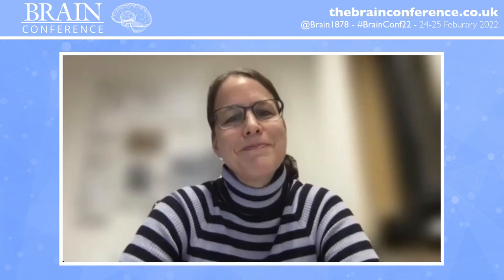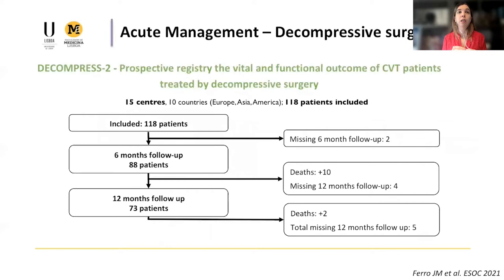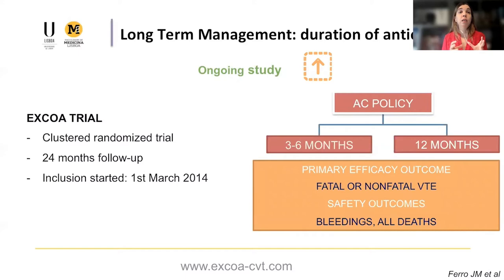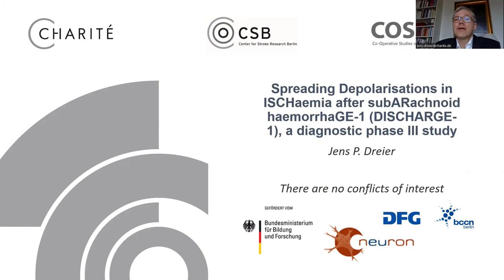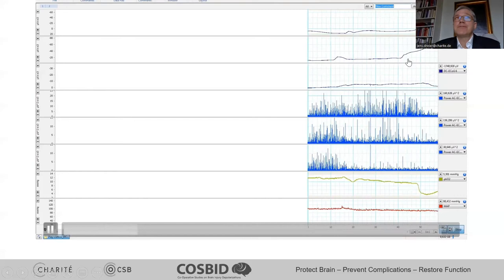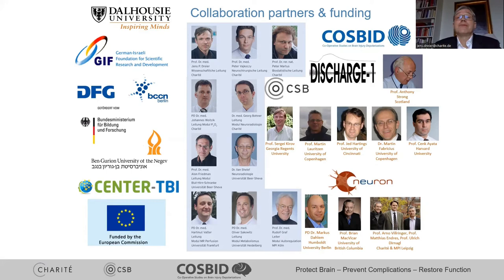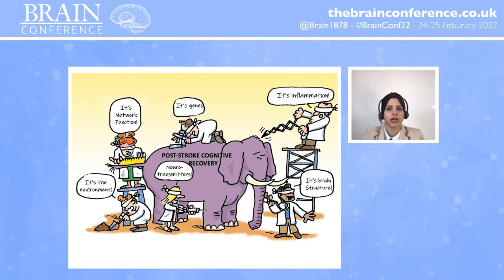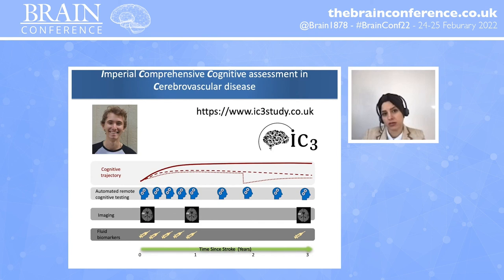THE BRAIN CONFERENCE 2022: Stroke Session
00:00 Chair: Dorothee Saur
Welcome
00:40 Teaching Talk: Diana Aguiar de Sousa
‘Diagnosis and management of cerebral venous thrombosis’
31:18 Data Blitz: Valentina Pacella
‘A model of motor awareness through the lenses of neurological syndromes’
36:05 Basic Science Research Talk: Jens Dreier
‘Spreading depolarization in aneurysmal subarachnoid haemorrhage: a biomarker for brain injury’
55:50 Data Blitz: Lia Talozzi
‘Latent disconnectome prediction of long-term cognitive symptoms in stroke’
1:00:10 Clinical/Translational Research Talk: Fatemeh Geranmayeh
‘Recovery after stroke: from networks to therapy’